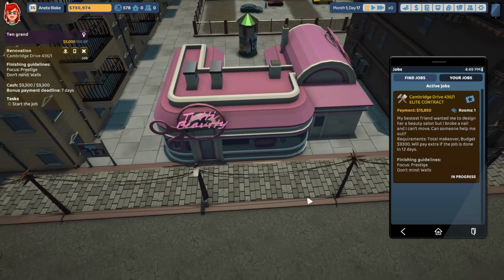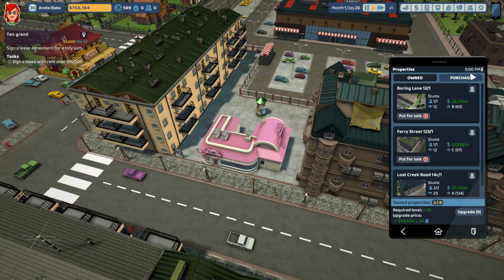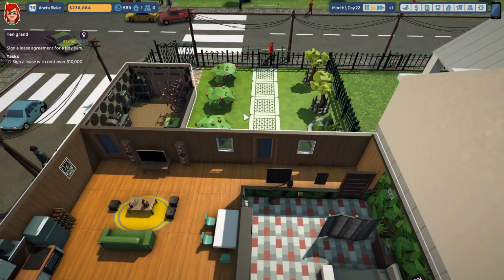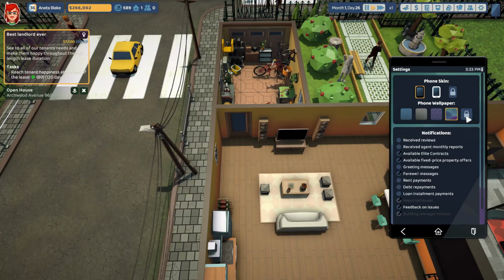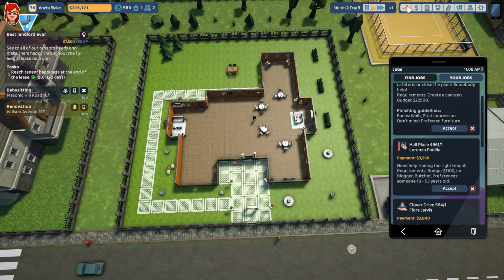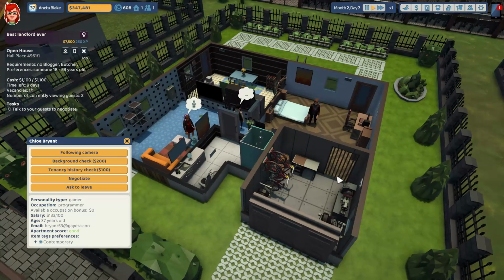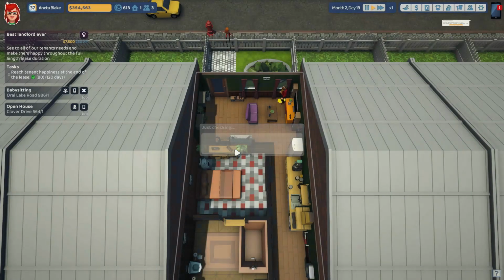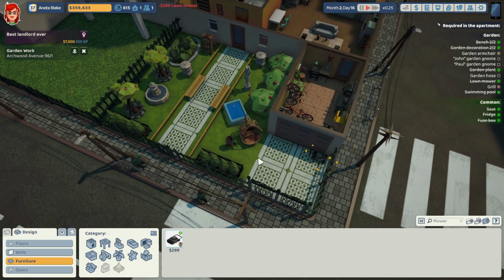Going pink! || The Tenants #11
EA/Origin  - AnetaBlake
Steam - bellemorte0